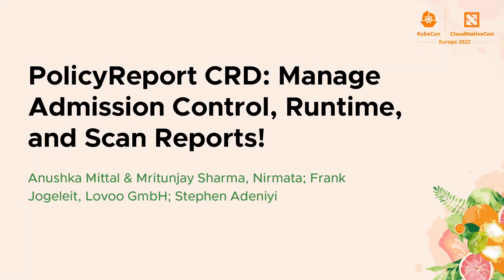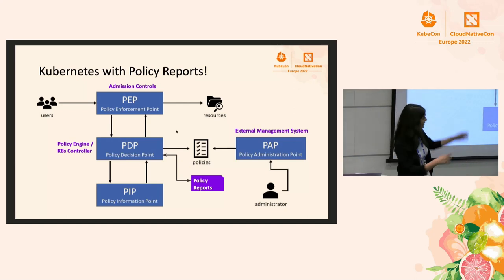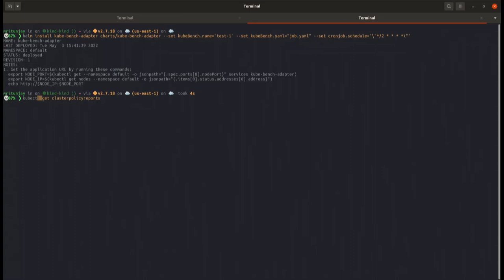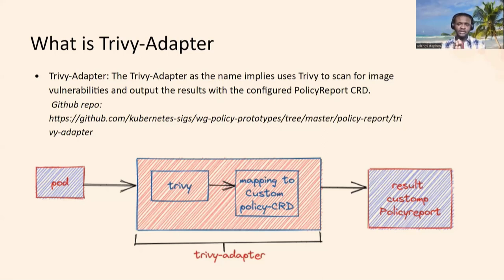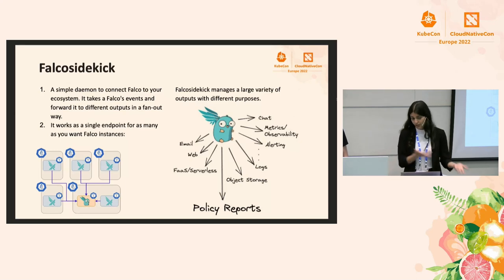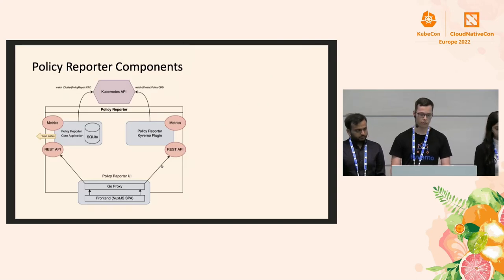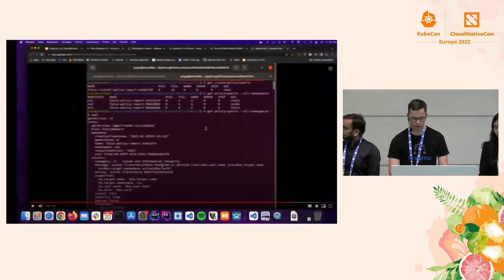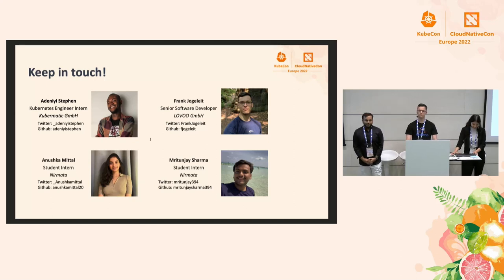PolicyReport CRD: Manage Admission Control, Runtime, and Scan Reports!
PolicyReport CRD: Manage Admission Control, Runtime, and Scan Reports! - Anushka Mittal & Mritunjay Sharma, Nirmata; Frank Jogeleit, Lovoo GmbH; Stephen Adeniyi

Policies help secure and automate Kubernetes. To standardize and simplify the management of policy reports across multiple tools, the Kubernetes Policy WG created a reusable PolicyReport Custom Resource Definition (CRD). In this session, Anushka, Mritunjay, and Stephen who are all LFX mentorship graduates will discuss the PolicyReport CRD and demonstrate adapters for policy and verification engines like Falco, kube-bench, KubeArmor, Kyverno, and Trivy to produce standardized policy reports. Frank will then present Policy Reporter, a Web UI with dashboards for policy reporting and integrations with Slack, Discord, Grafana, Teams, and Elasticsearch. You will learn how to easily manage policy results across admission controls, runtime, and vulnerability scanning leveraging the powerful CRD capabilities of Kubernetes.